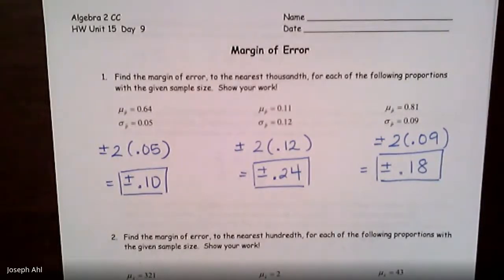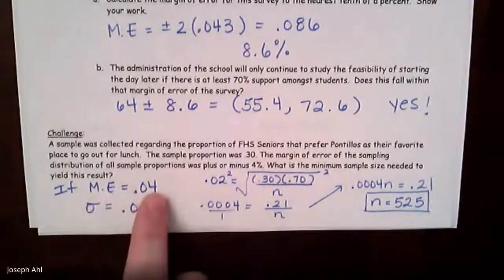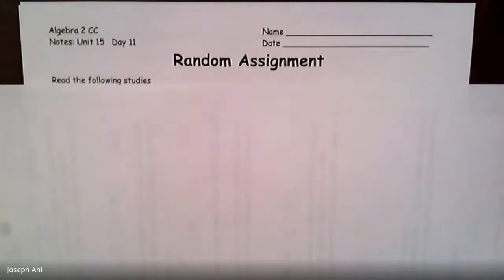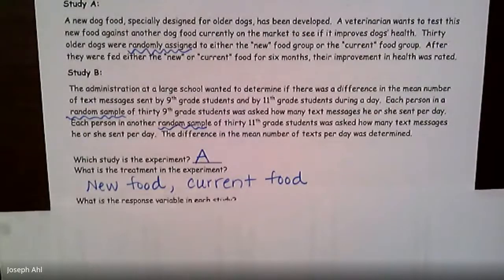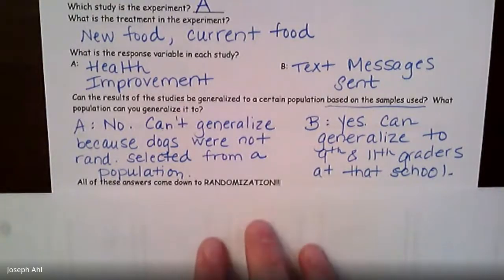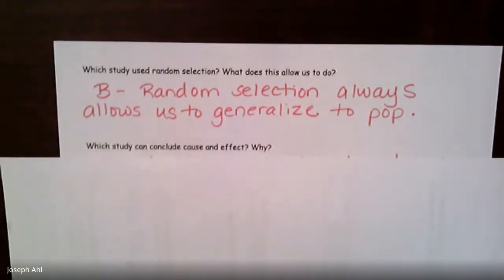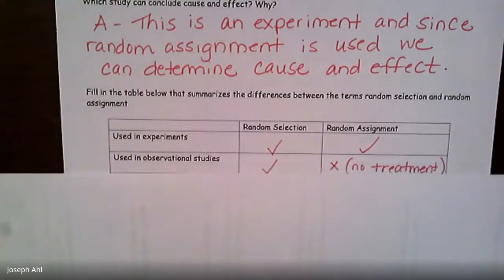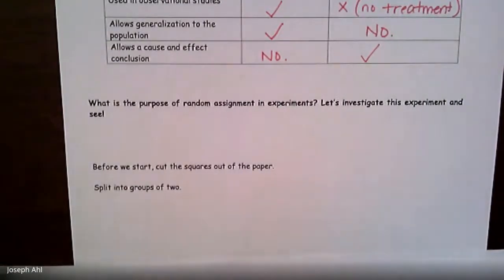Stats Day 11